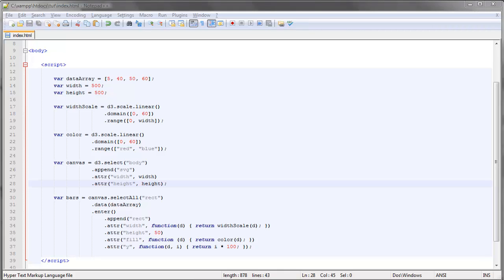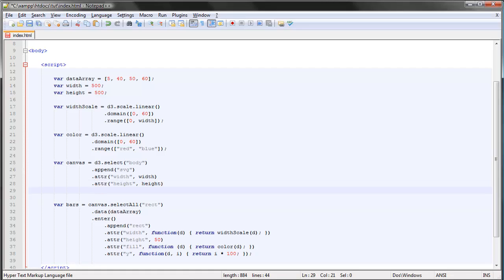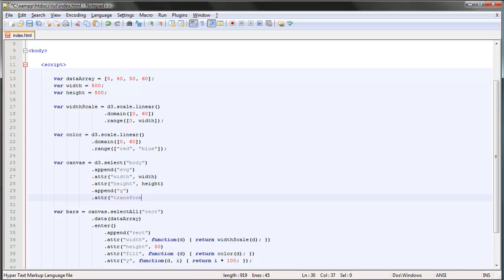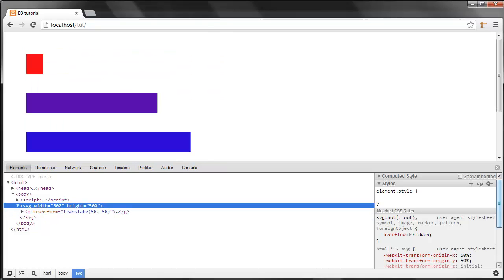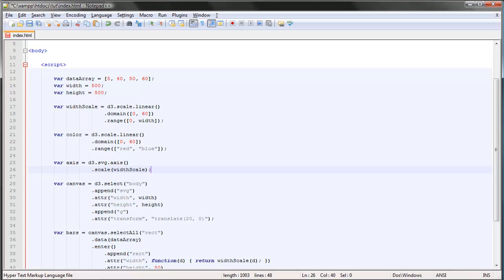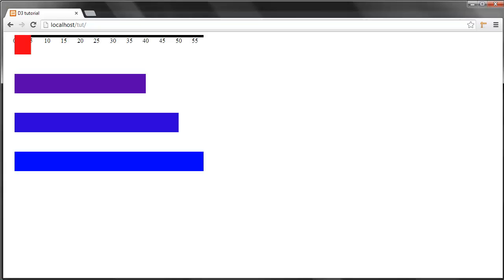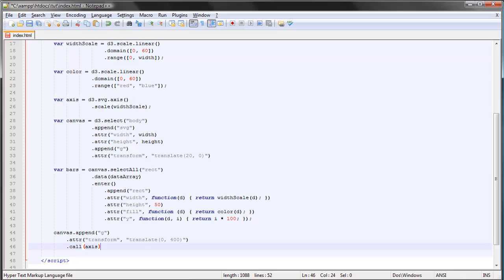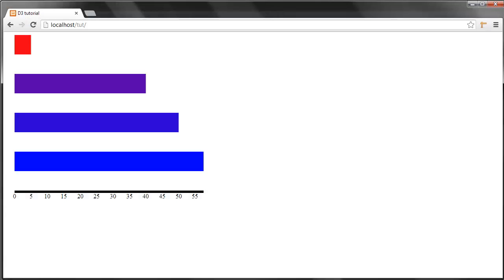D3.js tutorial - 6 - Groups and axes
Part 6 of a series of tutorials on the Javascript library D3. In this video we take a look at the SVG group element, and add an axis to our bar chart.